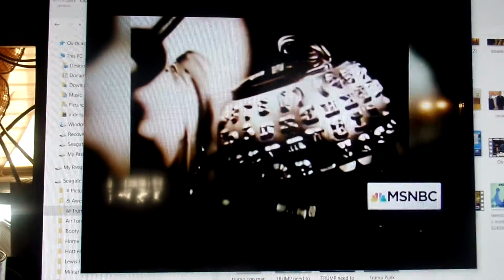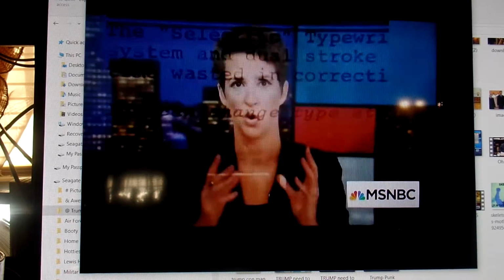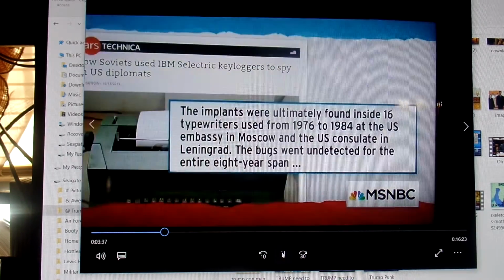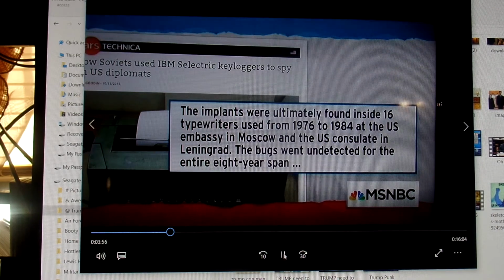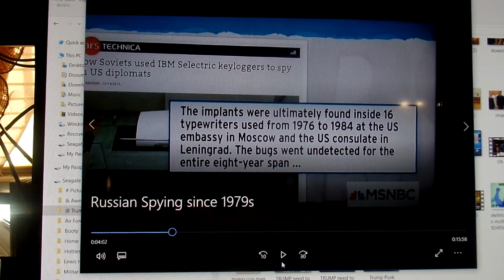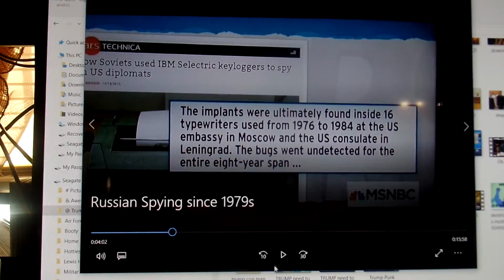Part #1, Russian Spying on America the 1970's to Date !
On Nov 14, 2017 The Rachel Maddow Show on MSNBC did a spot that shows " D.I.C. " Dufus in Chief Trump how he's being played by Putin, Mr. KGB himself !  If you think Spying is over ! We spy they Spy ! But there is a big difference our spying is for the good and Russia's is for ther betterment of their country and the have no Freedoms as we in American. Buit Trump is trying to change that and thats why we have to Fire he racist, bigoted, sexist pig, out of our House !